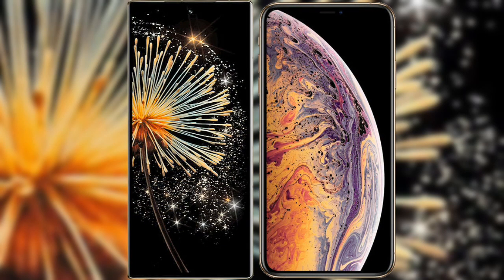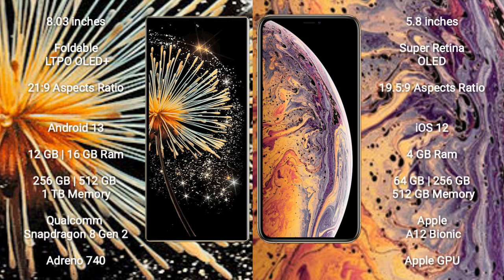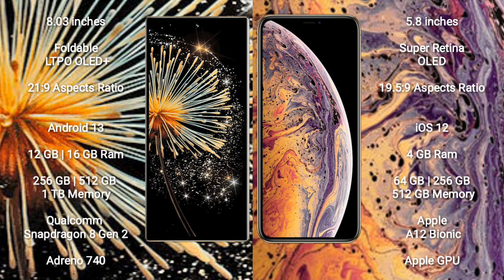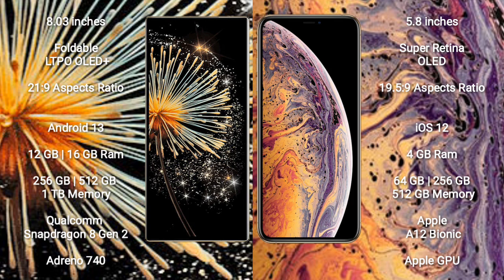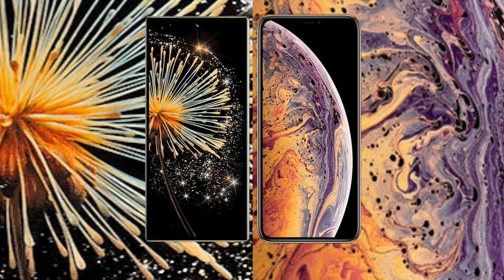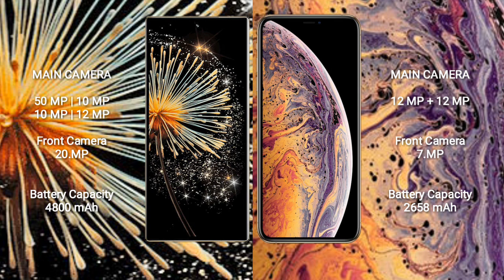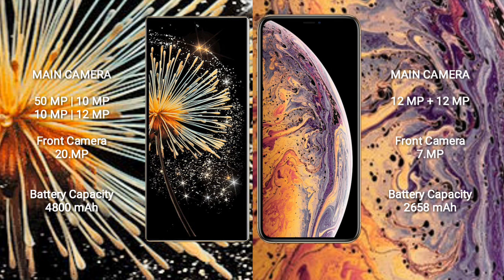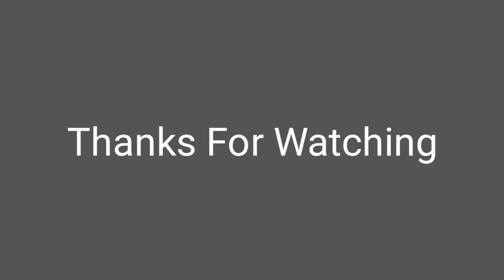Xiaomi Mix Fold 3 vs iPhone XS Review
xiaomi mix fold 3 vs iphone xs
mix fold 3 vs iphone xs